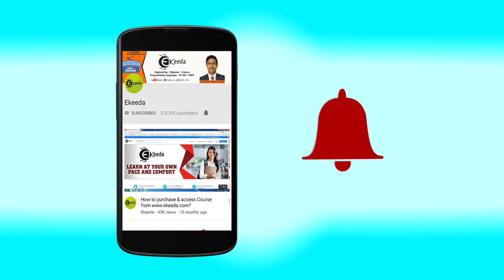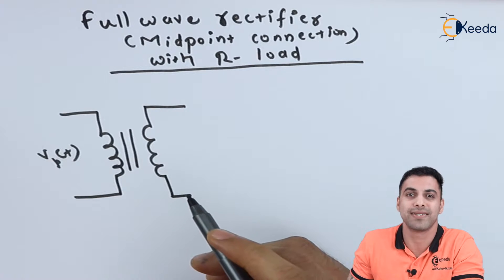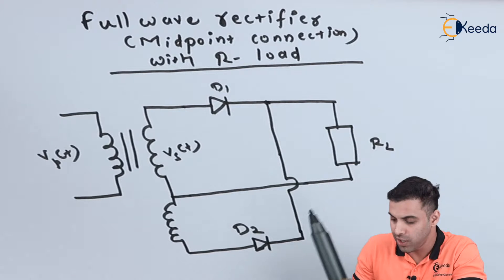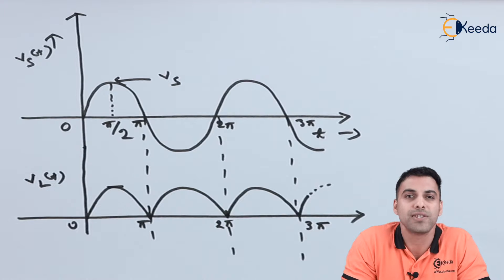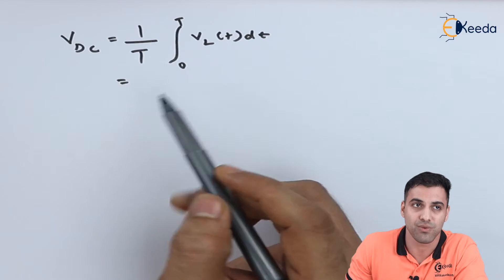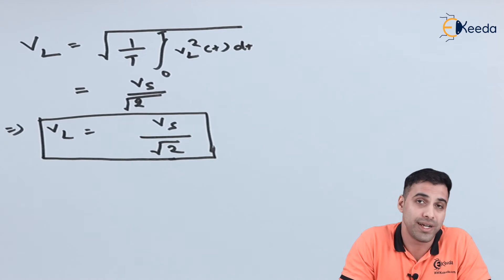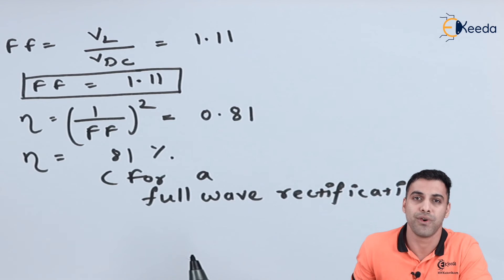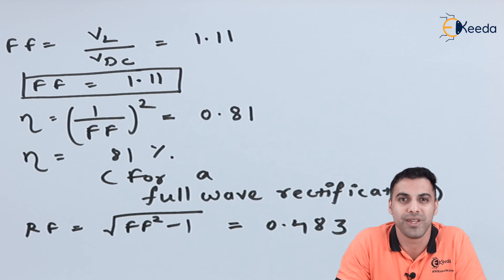Full Wave Rectifier Mid Point Connection for R Load - Controlled Rectifiers - Power Electronics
Full Wave Rectifier Mid Point Connection for R Load Video Lecture from Controlled Rectifiers Chapter of Power Electronics Subject for all Engineering Students.

Happy Learning : )